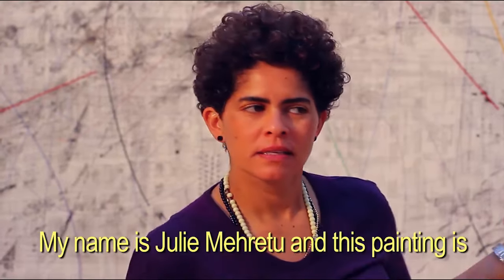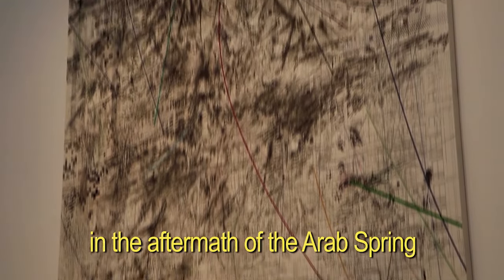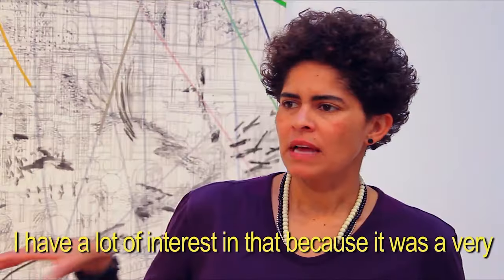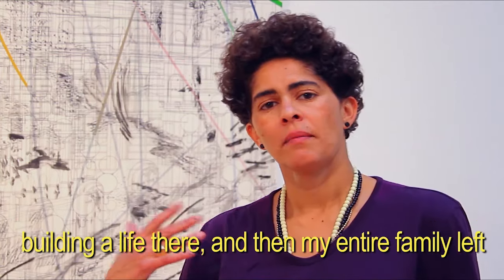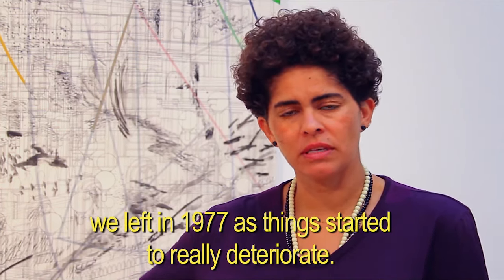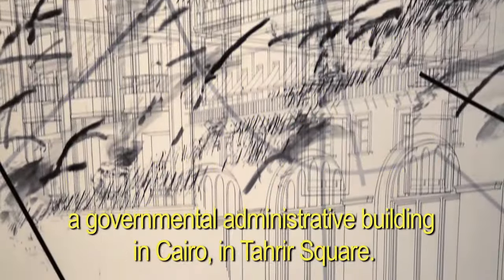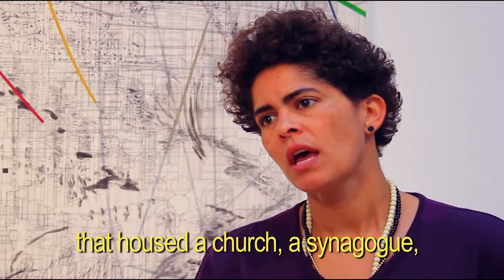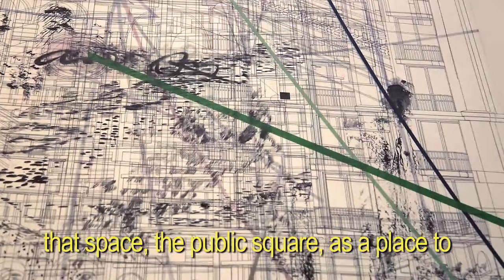ArtClix Profiles: Julie Mehretu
ArtClix is home to the High Museum of Art’s new video series of artists and experts offering insights into works in the High’s collection.